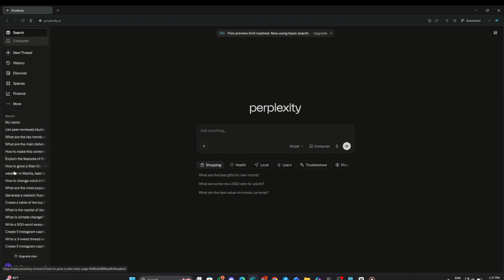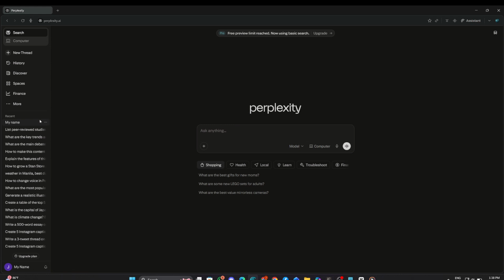How to delete thread in Perplexity AI[FULL GUIDE]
In today's Video we cover, How to delete thread in Perplexity AI